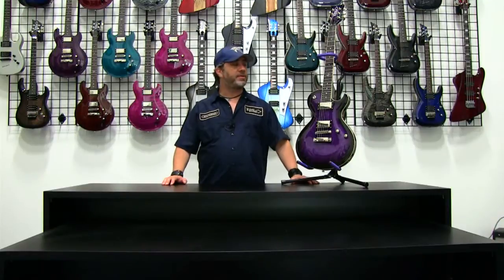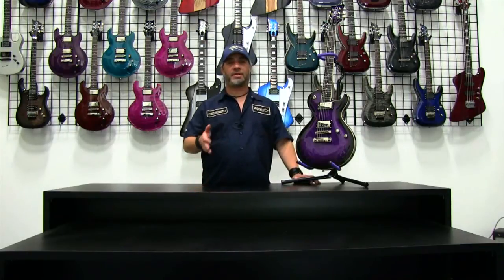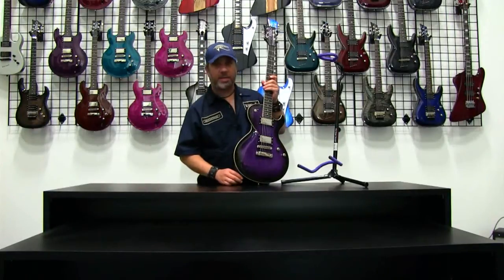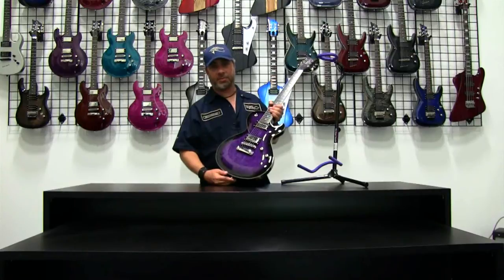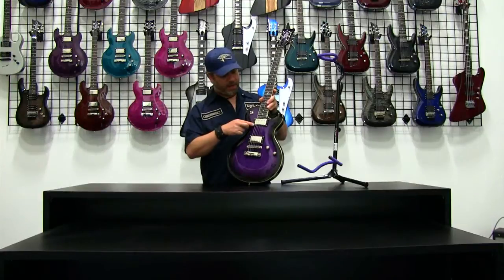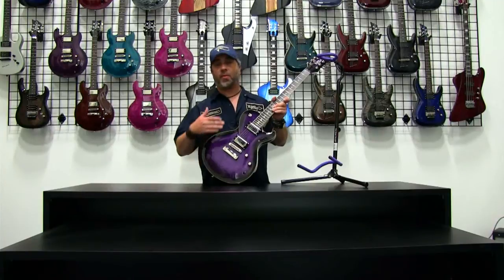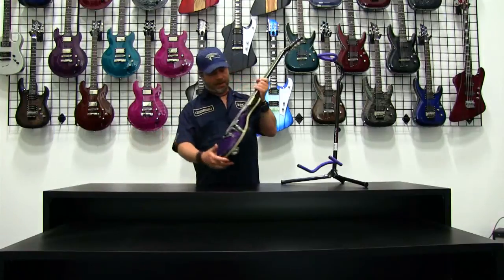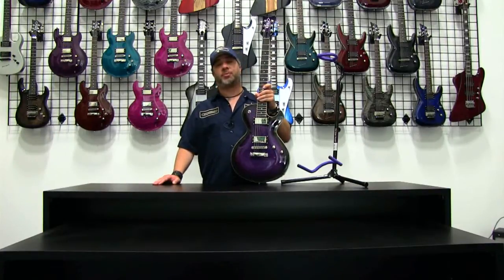DBZ/Diamond Bolero EX Rundown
This is a full rundown on the DBZ/Diamond Bolero EX - Trans Purple